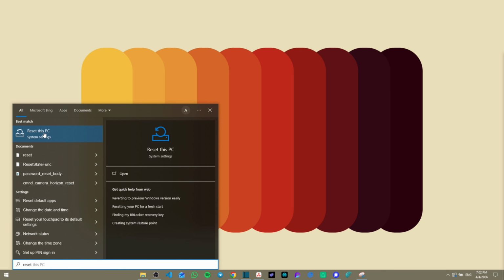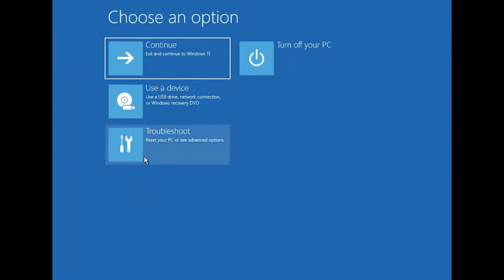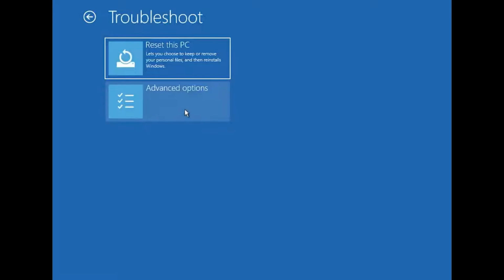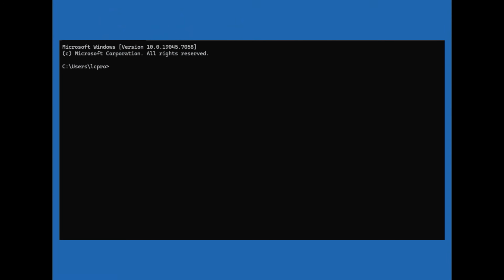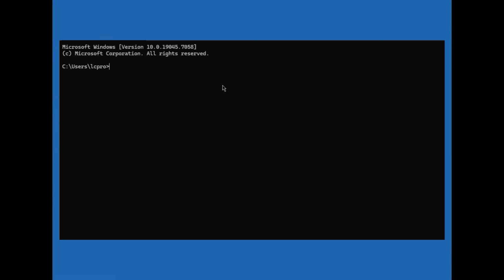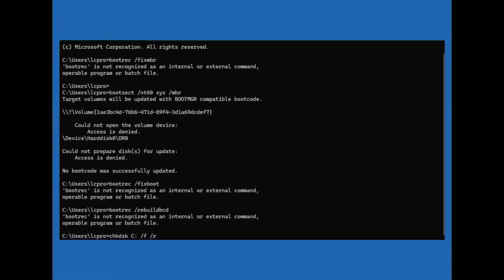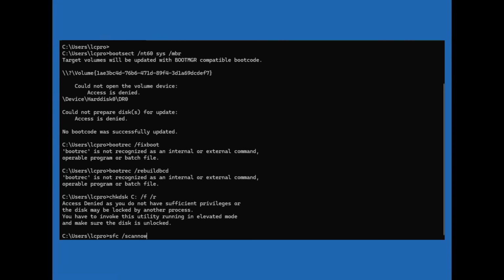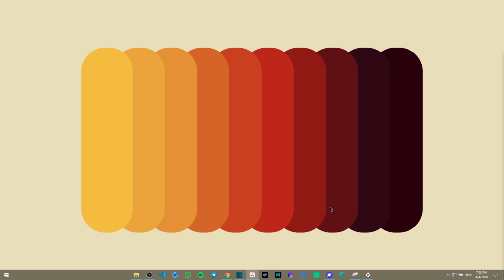How To Fix SrtTrail.txt C /Windows/System32/LogFiles/srt/SrtTrail.txt Windows 11/10 (Guide 2026)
How To Fix SrtTrail.txt C /Windows/System32/LogFiles/srt/SrtTrail.txt Windows 11/10

In this video, I show you How To Fix SrtTrail.txt C /Windows/System32/LogFiles/srt/SrtTrail.txt Windows 11/10 step by step. If your PC is stuck in an automatic repair loop or shows the “automatic repair couldn’t repair your PC” error, I guide you through practical solutions that actually work. You’ll learn how to fix Windows 11 boot loop issues, fix automatic repair Windows 10/11 errors, and troubleshoot Windows won’t boot problems بسهولة. I also cover useful methods like command prompt fixes and system recovery options to get your system running again. This guide is designed to help you solve critical Windows errors quickly and safely.

Chapters:
00:00 Introduction
00:10 How To Fix SrtTrail.txt C /Windows/System32/LogFiles/srt/SrtTrail.txt Windows 11/10